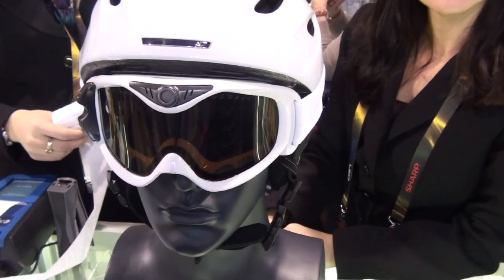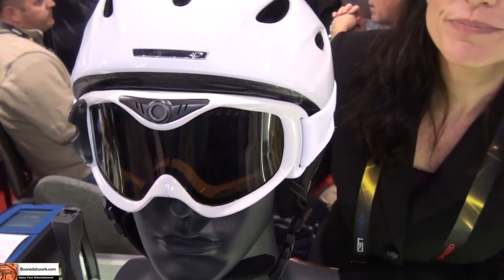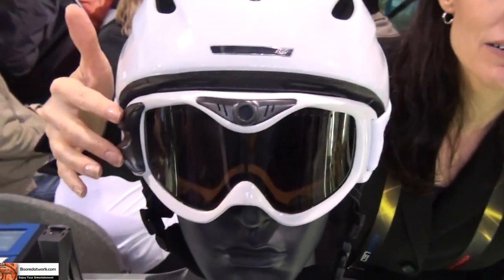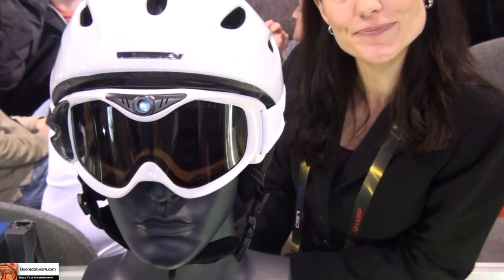CES 2010: Liquid Image POV Goggles (Booredatwork.com)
It snowed over the night in the New-England area and I figured this would be a great time to hit the slopes. Liquid Image at CES 2010 showed off their new Summit series Point of View camera Goggles. Which should be hitting stores in July, $149. I know kinda late but in time for next season. What's really cool about these goggles is it that is has a 5 mega pixel camera, with video recording 720 by 480 at 30 frames per second with a wide angle lens. Just think of all the goof home videos you could create with family and friends, using everyone's POV goggle cam to create a story.

The also have scuba goggles too.